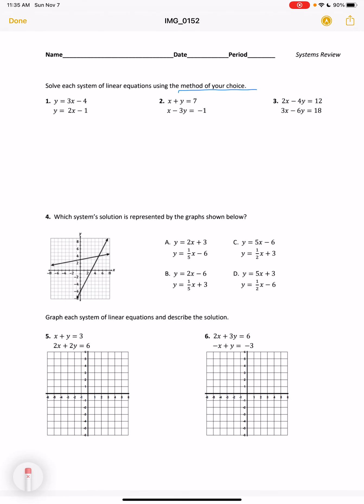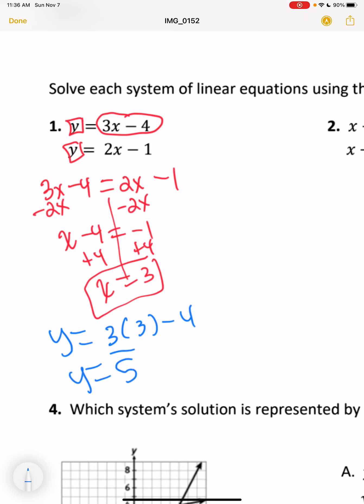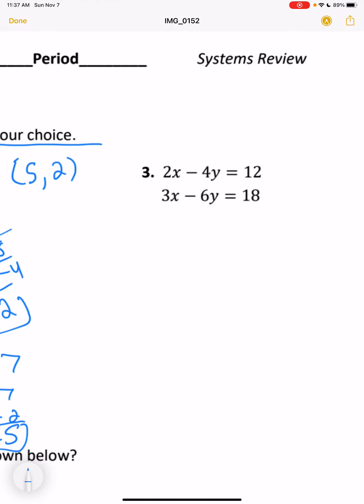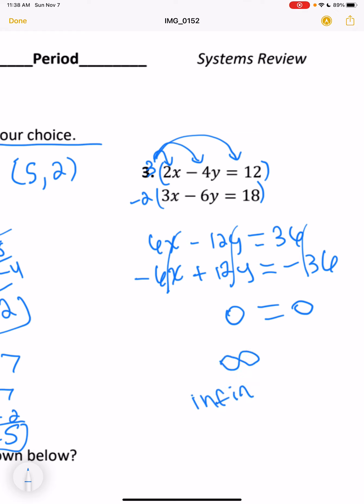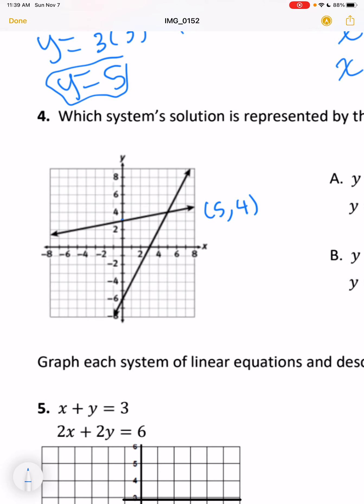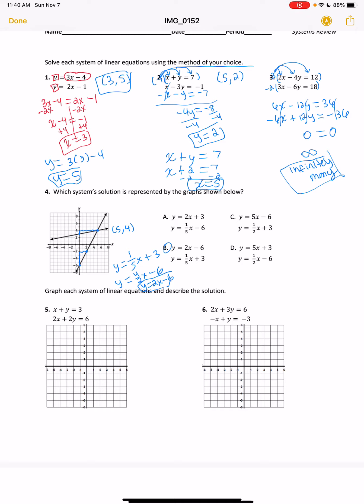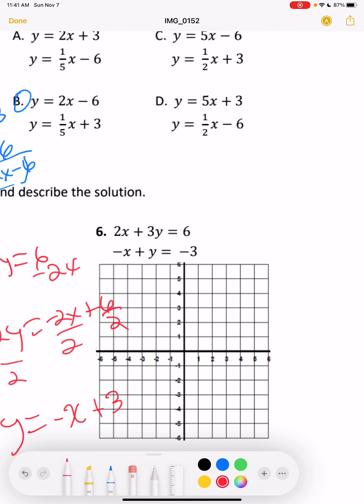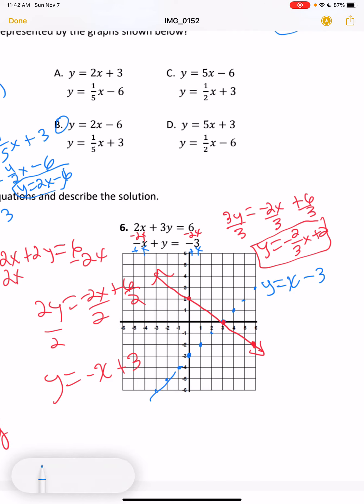Unit 4 Review 1-6